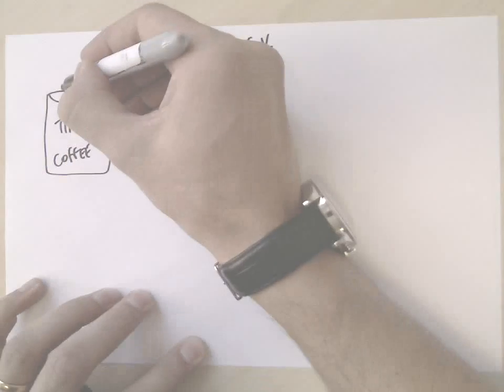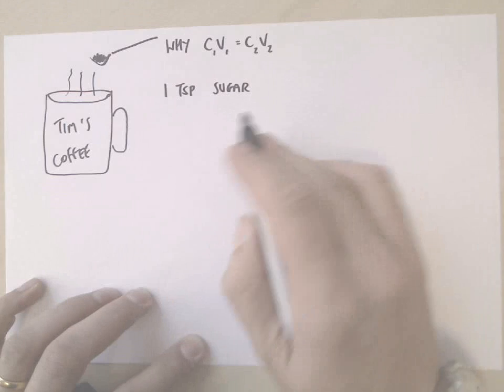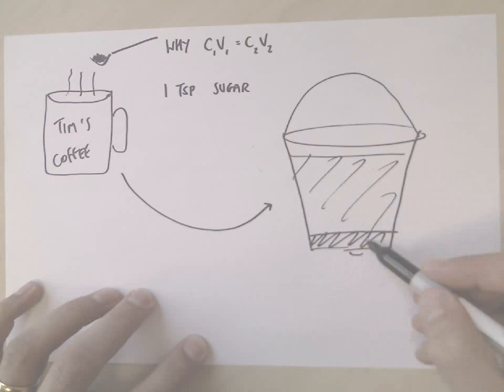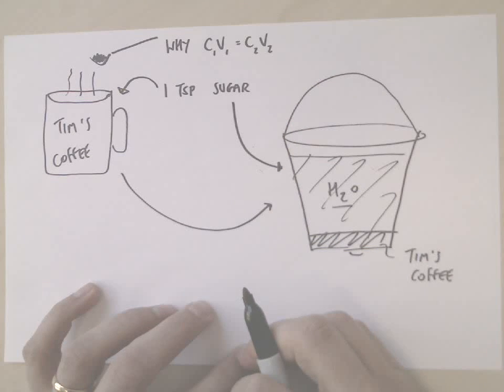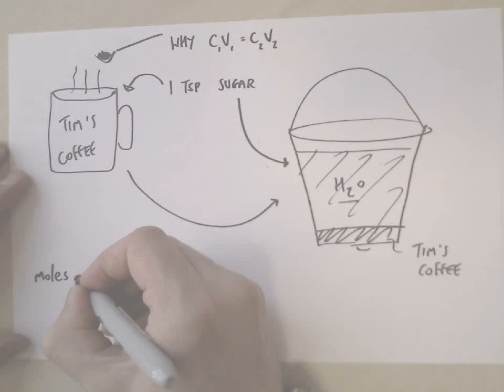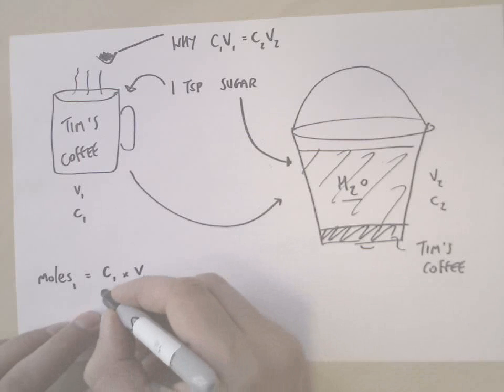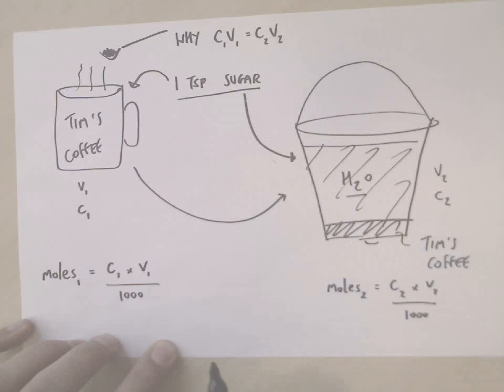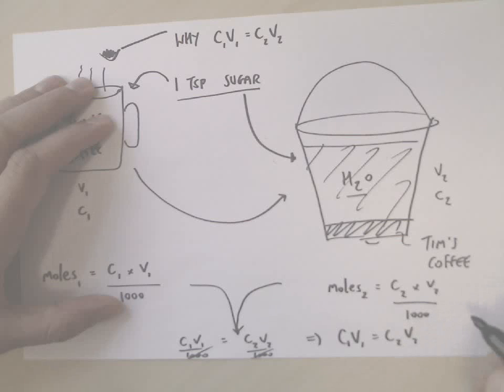Why does C1V1=C2V2 ???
Tim's coffee break